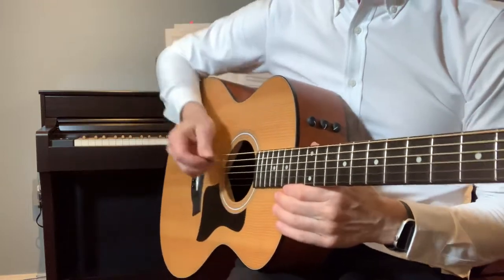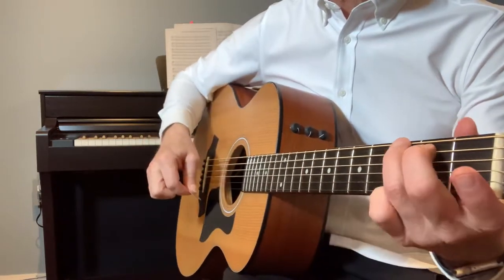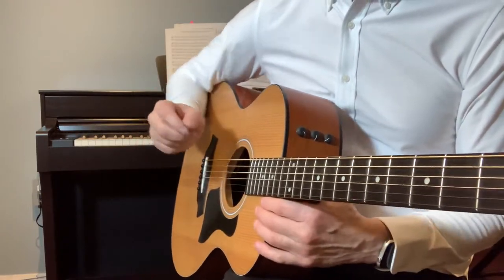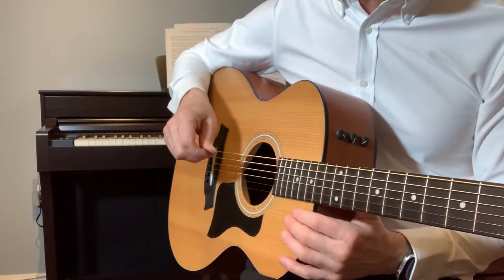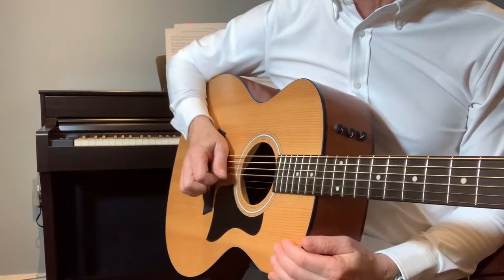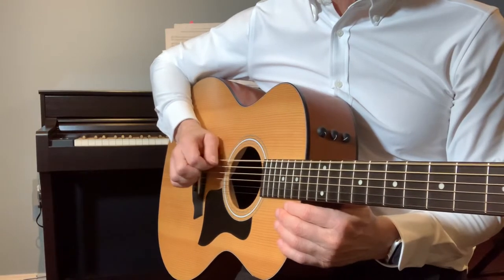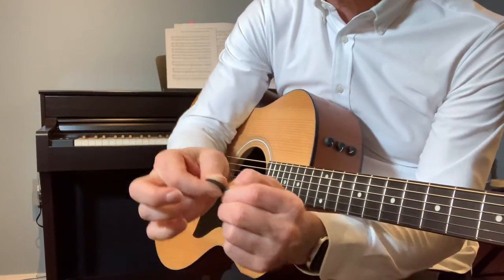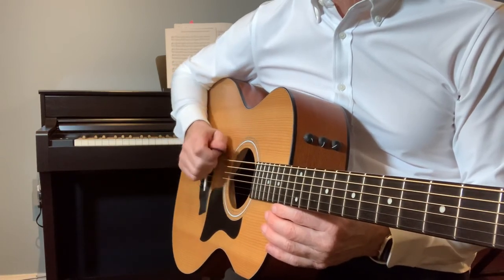Pick Technique Basics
Introduction to using a pick.